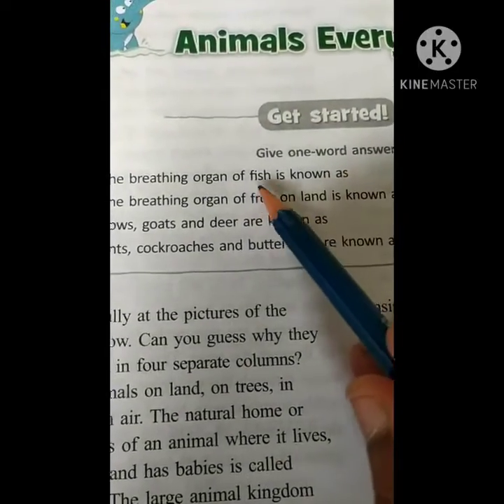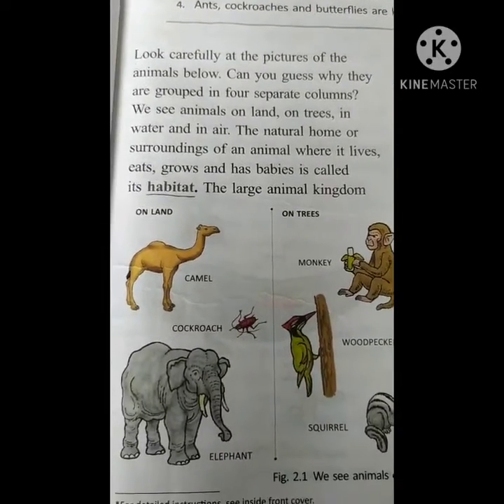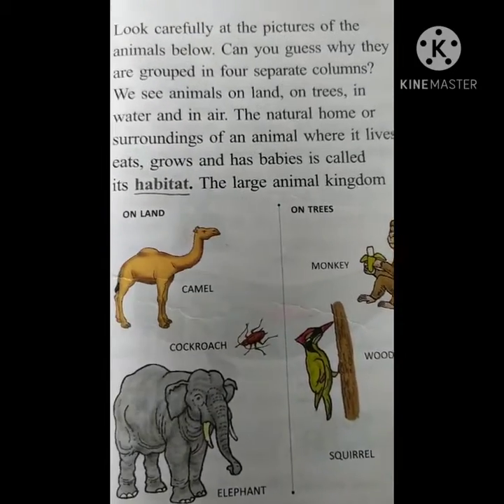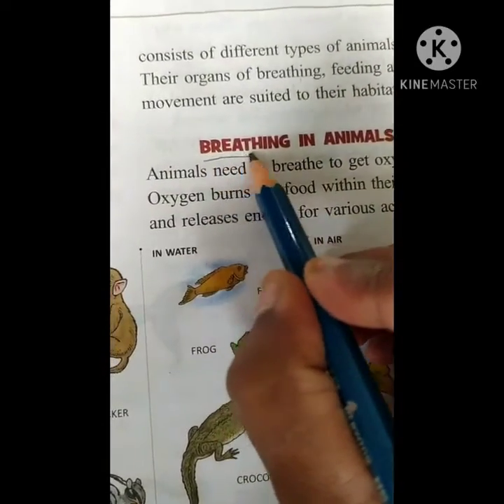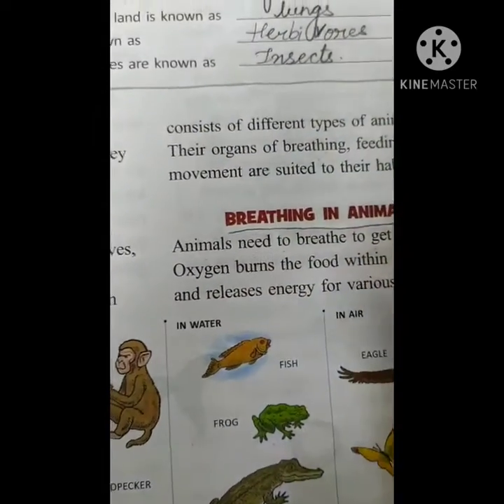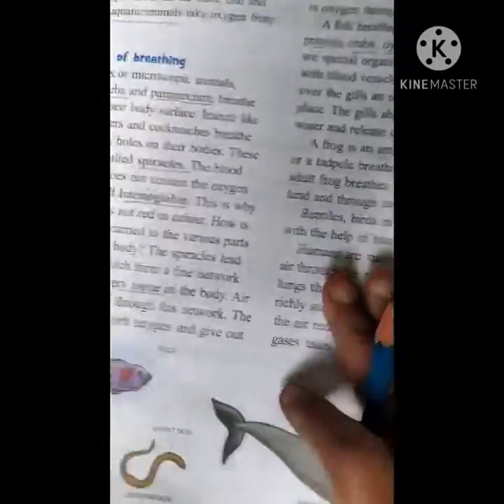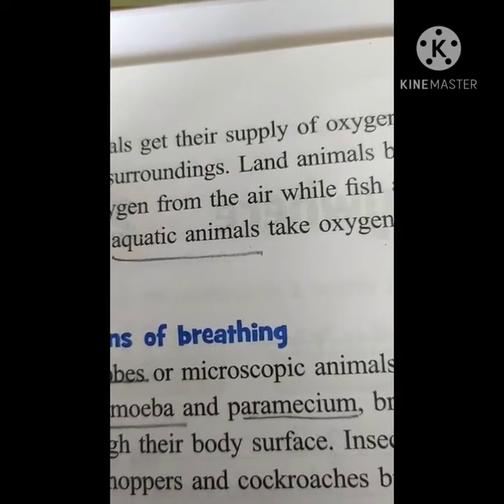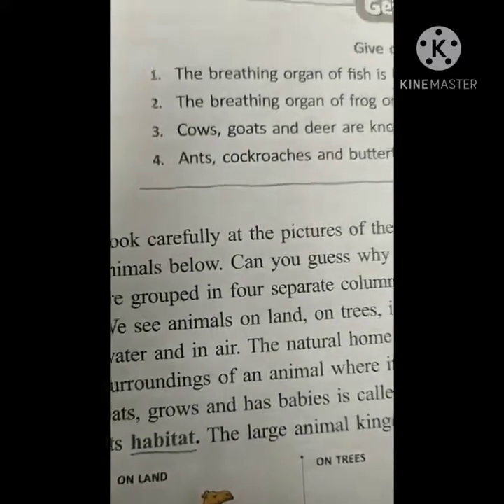class 5 science